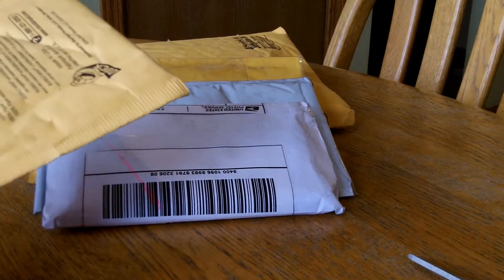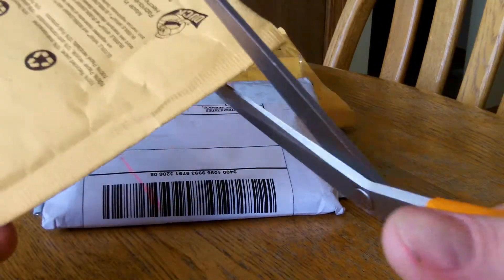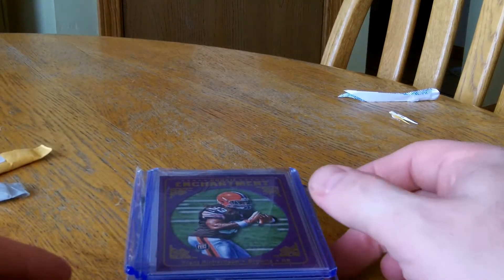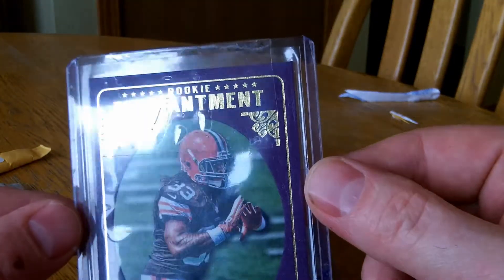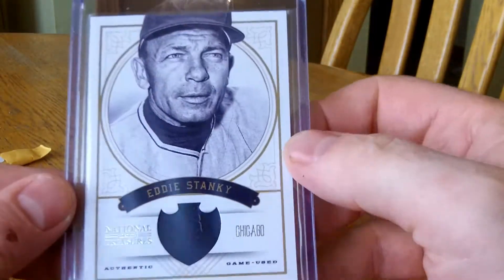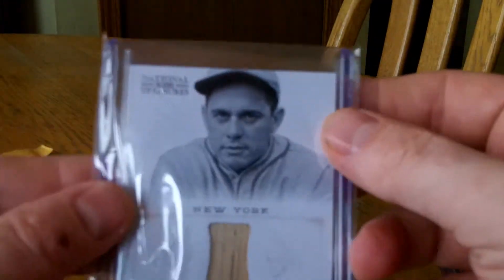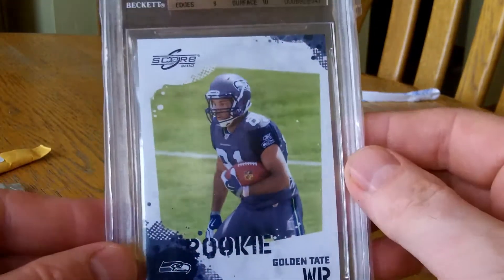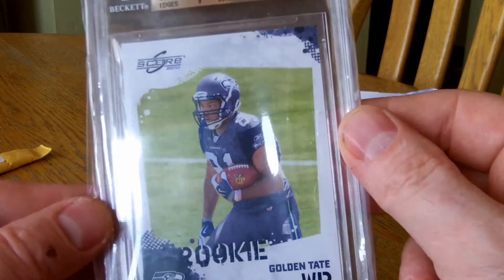Mail Day April 20th 6 Packages 2012 Panini National Treasures Patch Golden Tate BGS 9.5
Small mailday today.